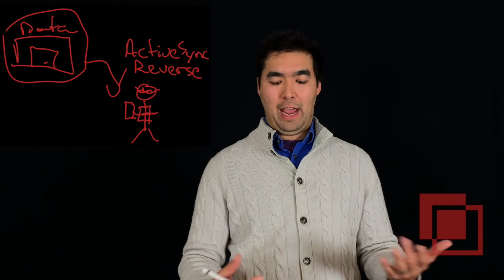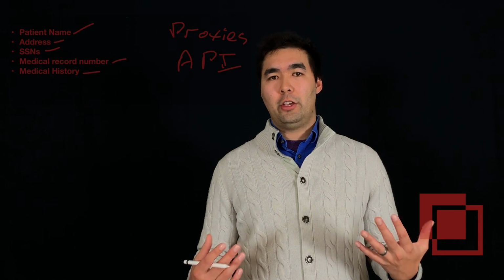Healthy Security in the Cloud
In this Glass Class, we talk about CASBs and how they secure data, such as PII, for healthcare organizations.